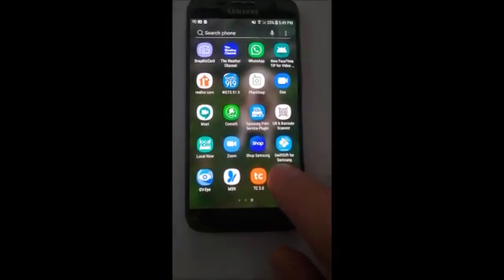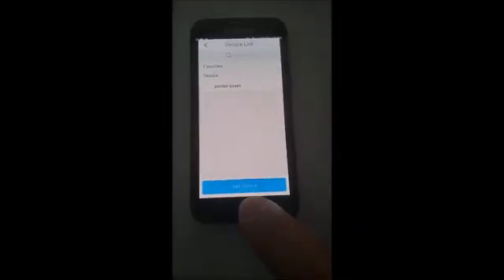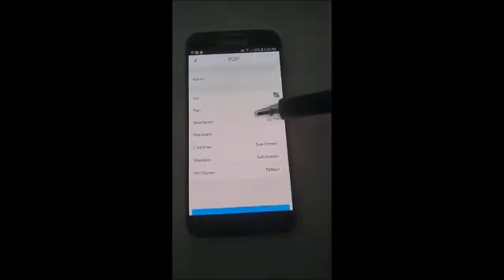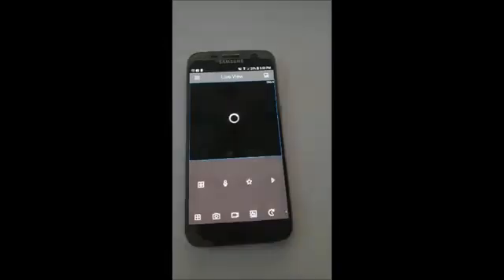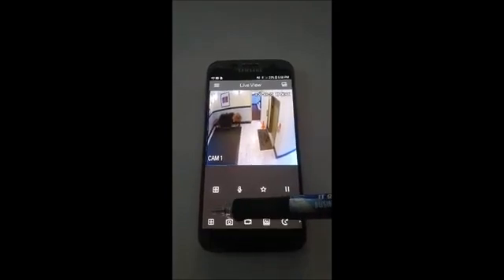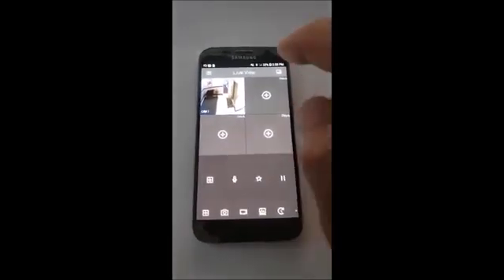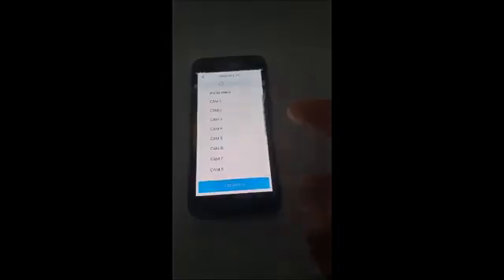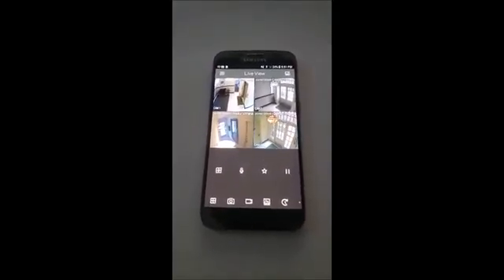Honview App setup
View Honeywell on your smart phone using Honeywell Honview App